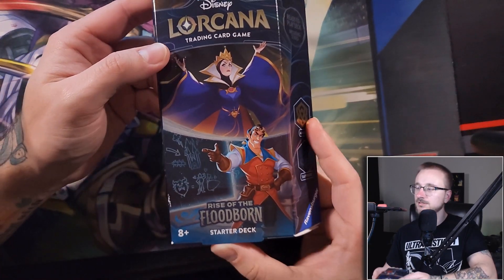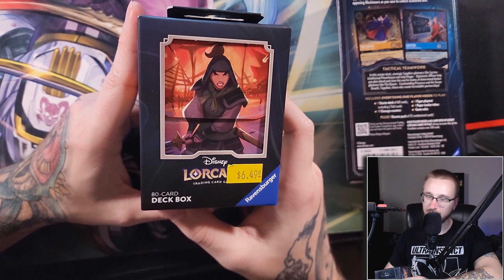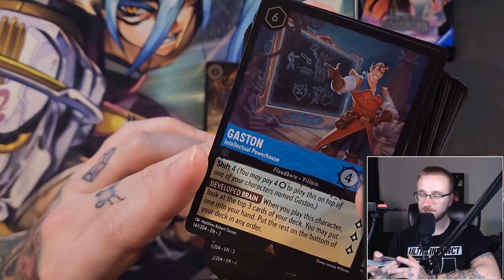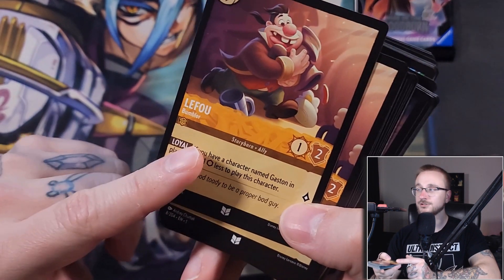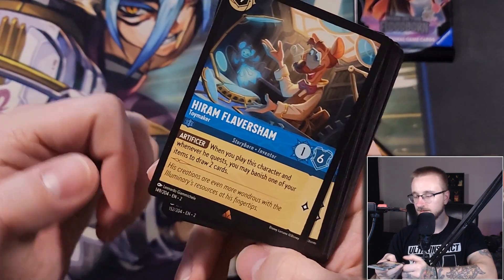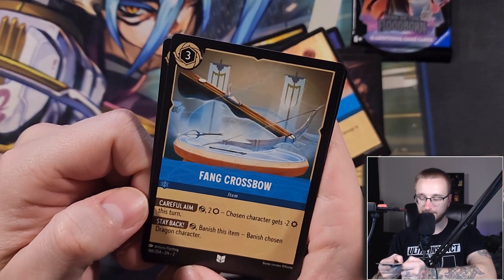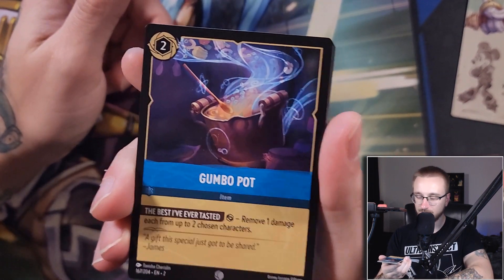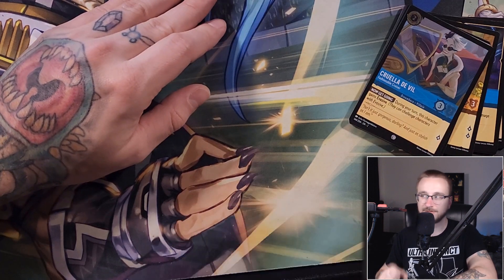CHAPTER 2 IS HERE! | Disney Lorcana Rise of the Floodborn Amber & Sapphire Starter Deck Opening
ILLUMINEERS, IT IS TIME FOR RISE OF THE FLOODBORN!

Hey everyone, today's video is going to be our first foray into Disney's Lorcana on this channel, and it's a cool one! With the release of Chapter 2, Rise of the Floodborn, our wildest imaginations of popular disney characters are coming to life! New set release means new starter decks for new players looking to get into Lorcana with friends or take the leap into the organized play scene, and both are awesome! In this video, we are going to look at the Amber/Sapphire structure deck featuring The Queen, The Seven Dwarves, and a smart as heck Floodborn Gaston! This deck relies on ink/card ramp while also peppering your opponent with a rush of characters, along with an interesting item mechanic that packs a punch! Come hangout as we check out the first of two new decks in detail!